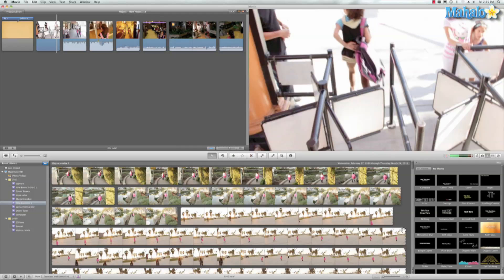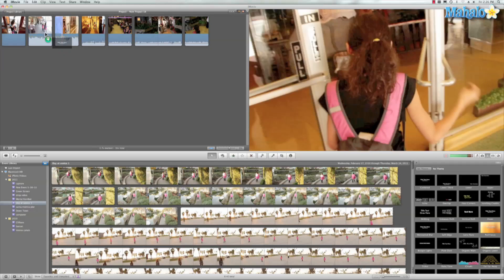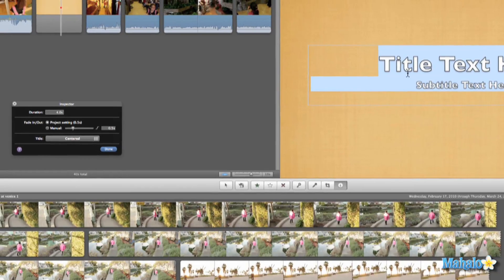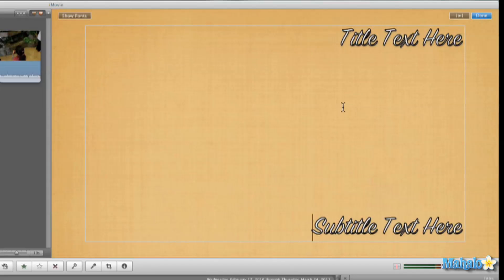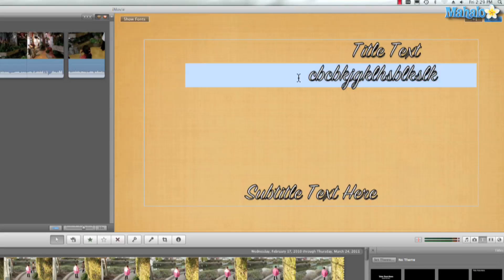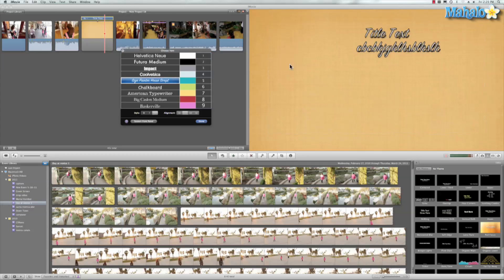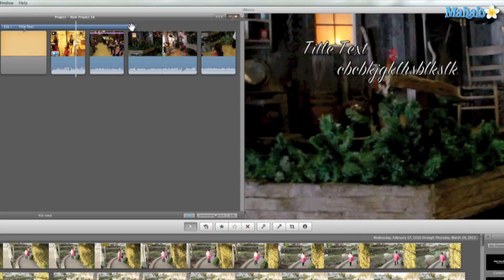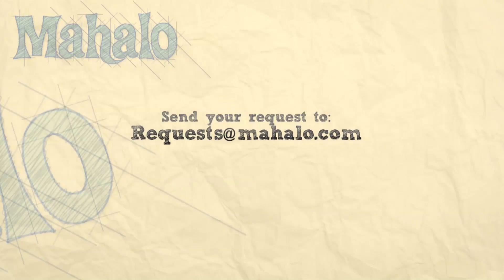Learn iMovie 11 Tutorial Title Customization